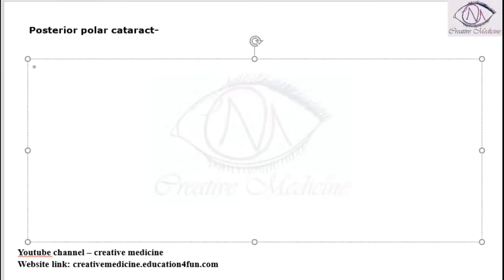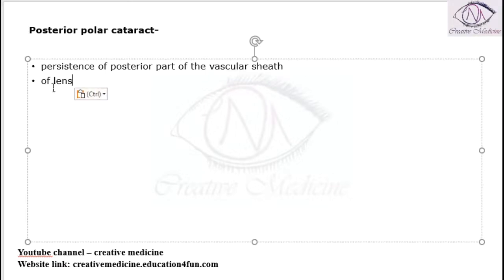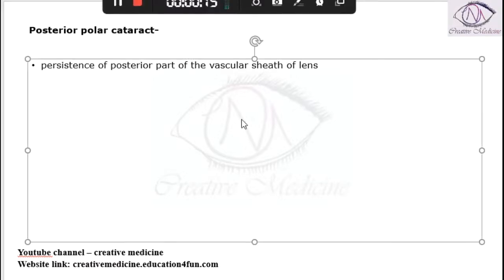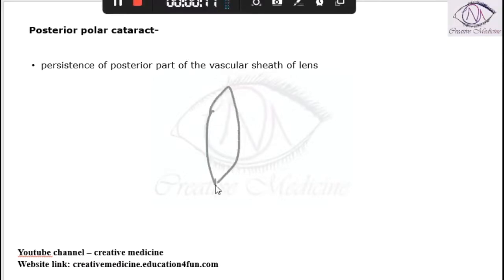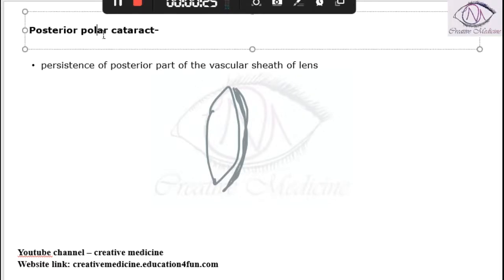Lec 3 Causes of Posterior polar cataract mp4 || OPHTHALMOLOGY